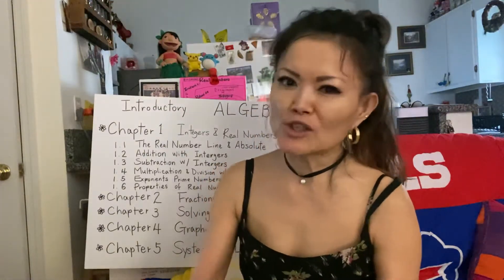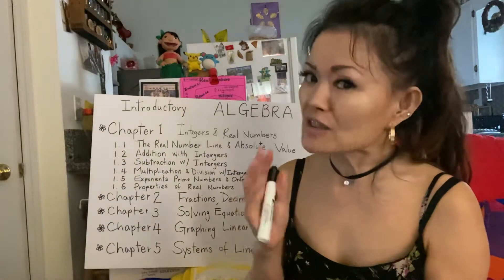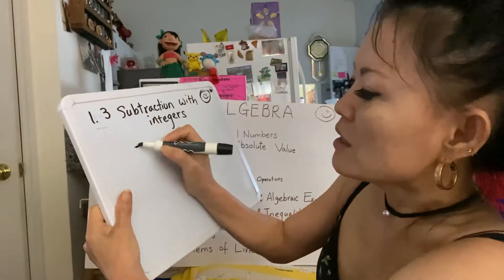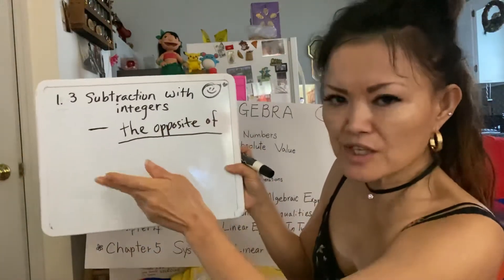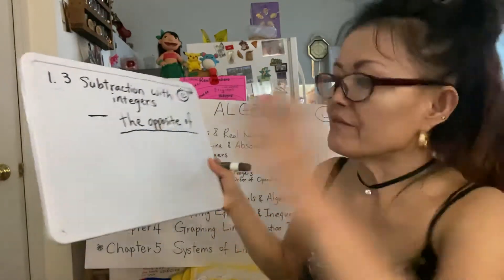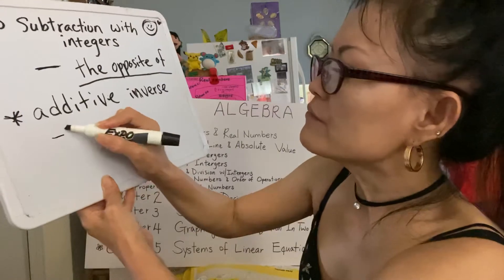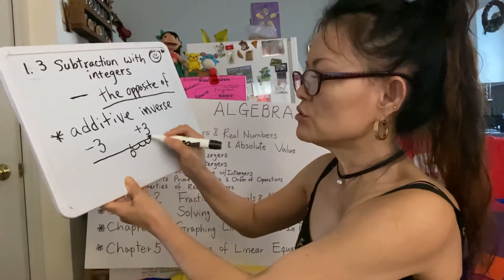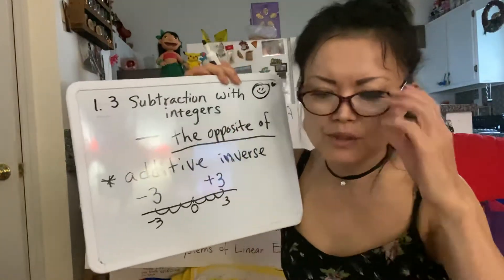(Algebra 1-1.3) Subtraction with Integers~📚✏️****-(-a)=a****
Ooops  I missed negative sign at the end of the class..   -(-a)=a   Thanks for understanding.  After completing this section, you will be able to :
1. Find the additive inverse of an integers
2. Subtract integers
3. Determine if given integers are solutions for specified equations